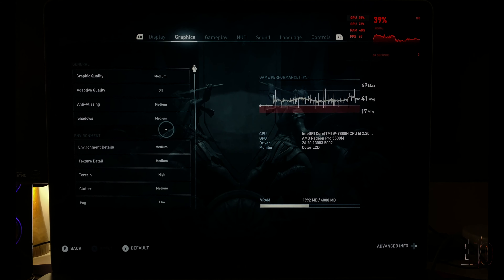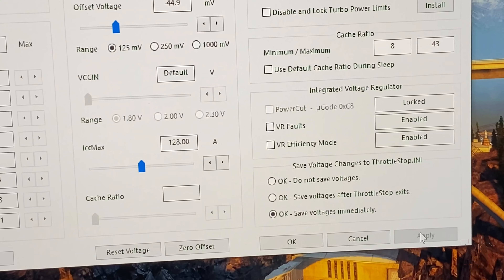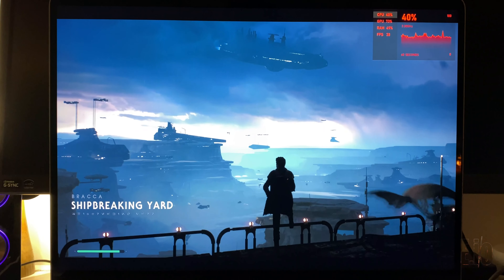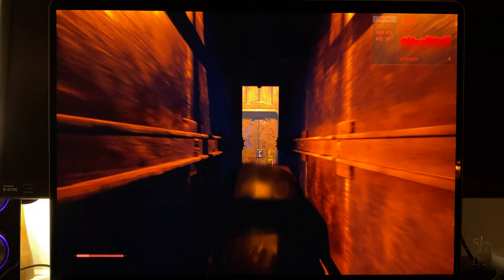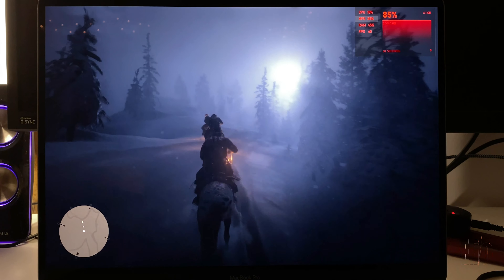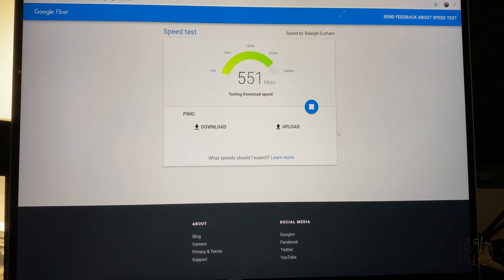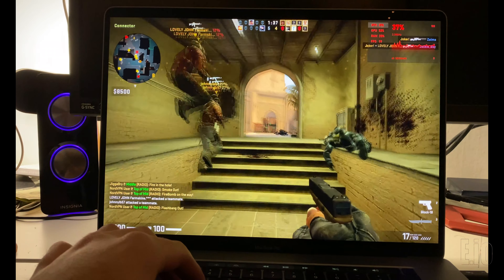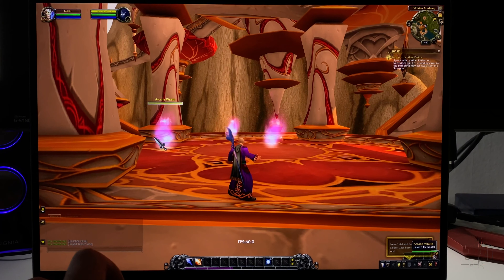Gaming on Boot Camp – Performance, Throttling, and Fixes – MacBook Pro 16"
Let's look at some modern games in Boot Camp, test the performance, and see if throttling is an issue. Then we'll learn how to fix performance issues on the new MacBook Pro, and finally check out the Wi-Fi performance.

This info is current as of 2020, as I no longer recommend Throttlestop as the best way to boost performance.

Let me know what topics you want me to cover in future videos, and I'll do my best to make it happen!

Charge Your Mac on-the-go
USB-C/A External SSD Drive
Longest Charger/ USB-C Cable
Best USB-C Hub

Model specs - 1TB/16GB DDR4/8 Core i9/4GB Radeon Pro 5500M

The above amazon links are products I use every day. Check them out and let me know if there's any accessories I should try out!